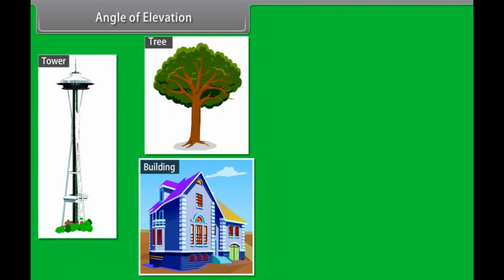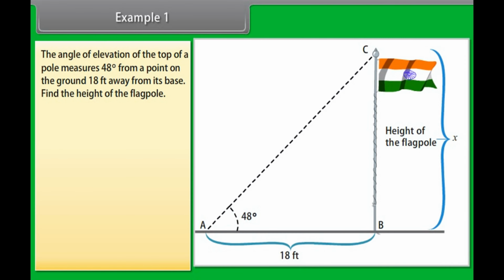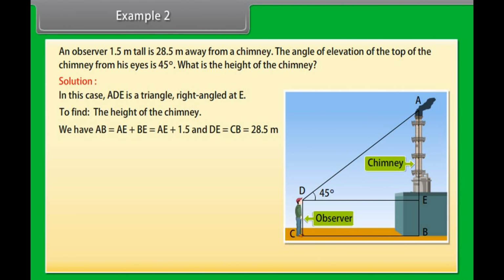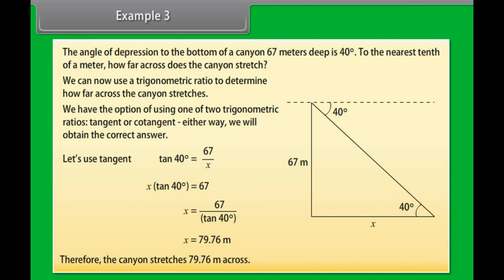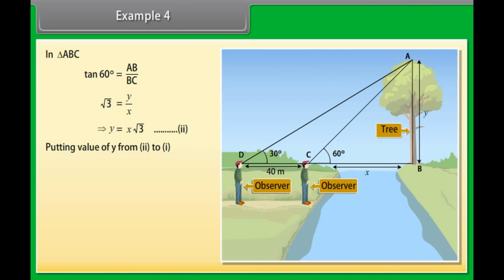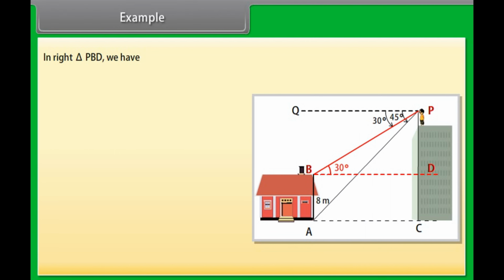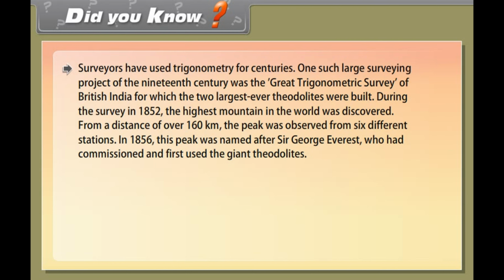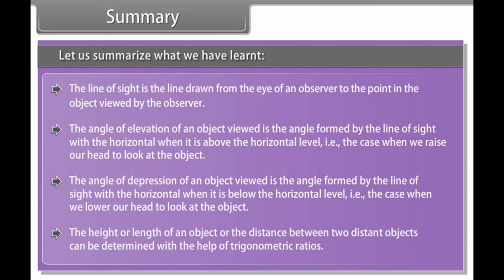C10-Maths- 09 Some Applications of Trigonometry